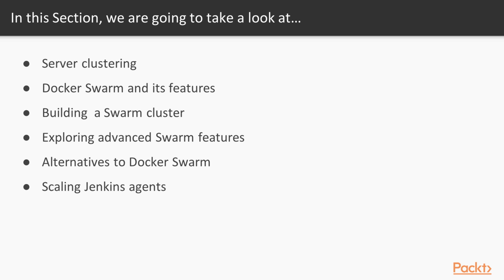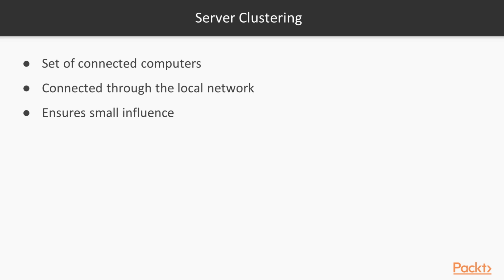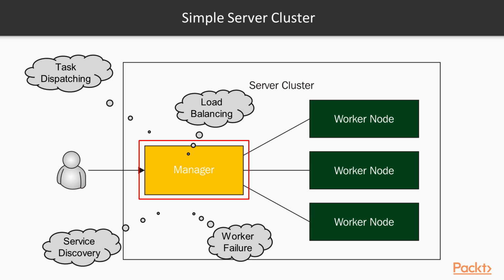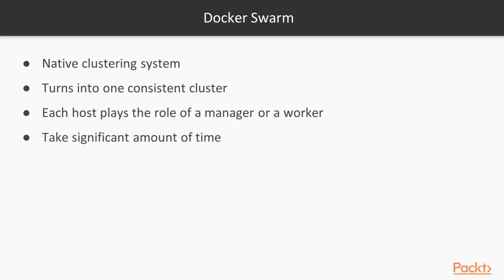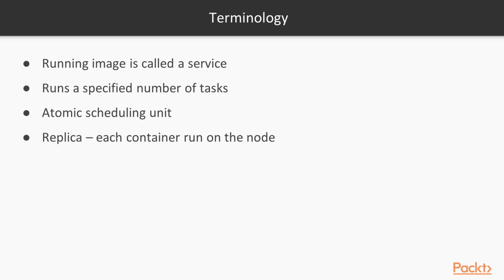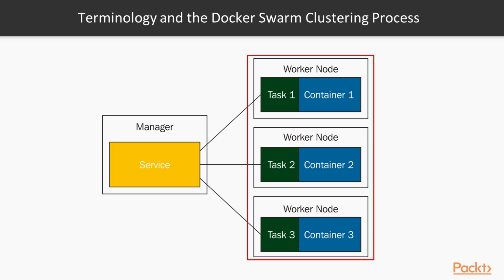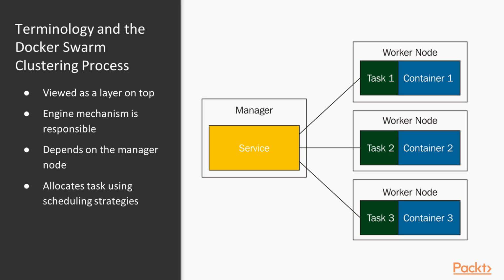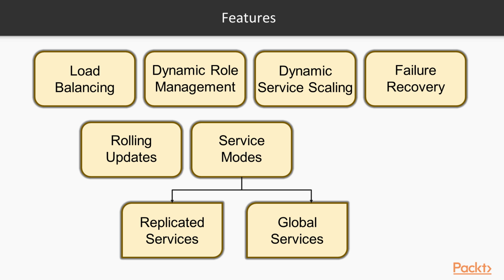Advanced Continuous Delivery Pipeline : Server Clustering | packtpub.com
In this section, you will be introduced to the concept of server clustering and the Docker Swarm toolkit.
• Learn about server clustering
• Learn about Docker Swarm